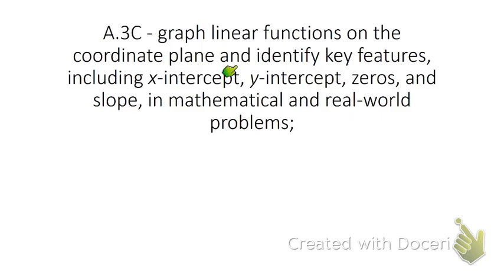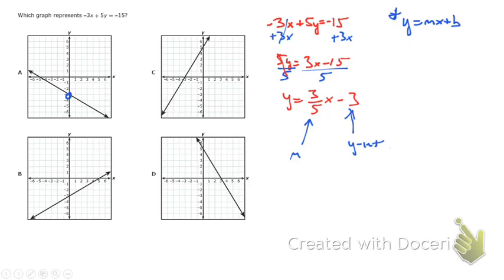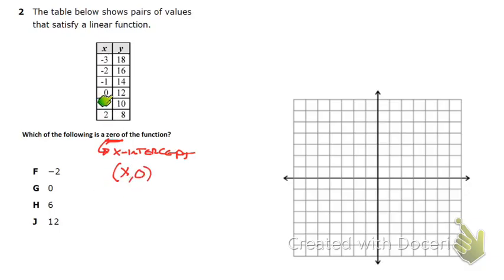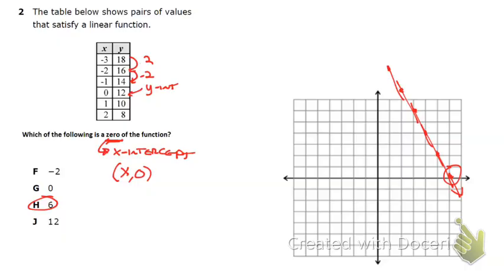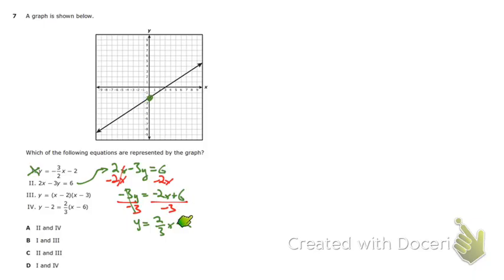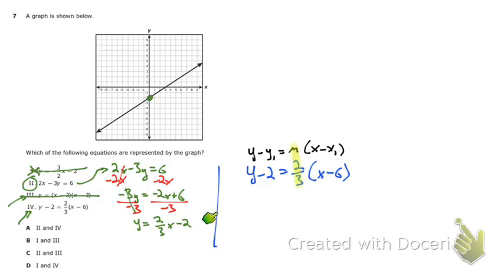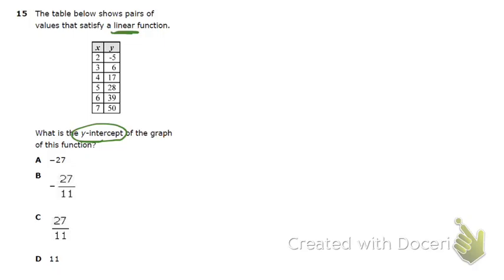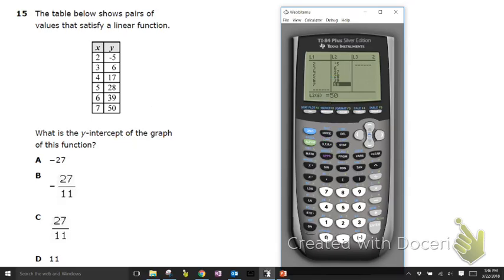Algebra 1 EOC Review Texas - A.3C Attributes of Linear Functions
Algebra 1 STAAR/EOC released test questions. These are practice problems meant to help you review and practice as you prepare for your STAAR test / EOC test for Algebra 1 (Texas).

Readiness standard: A3C - graph linear functions on the coordinate plane and identify key features, including x‐intercept, y‐intercept, zeros, and slope, in mathematical and real‐world problems.

TIMESTAMPS:
0:00 Matching a graph to an equation in standard form
2:22 Zeros (x-intercepts) of linear functions
4:54 Graphing equations in standard, slope intercept, and point-slope form
8:12 Identifying y-intercept from a table